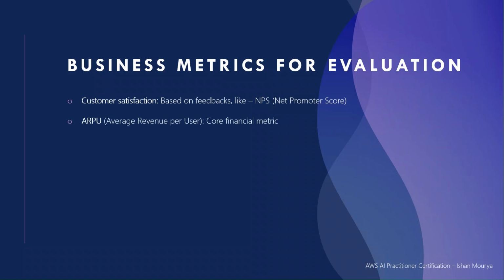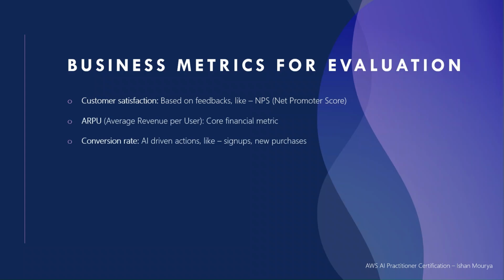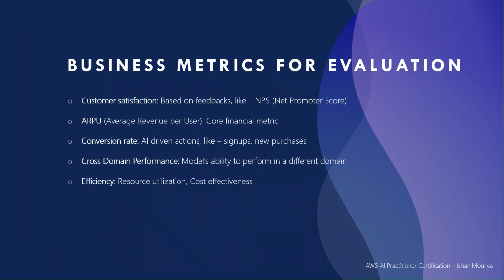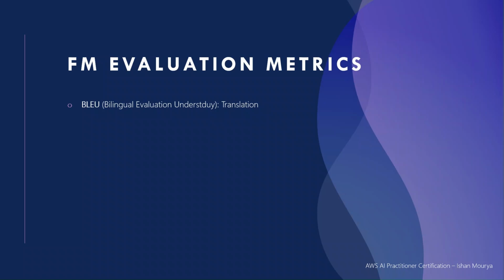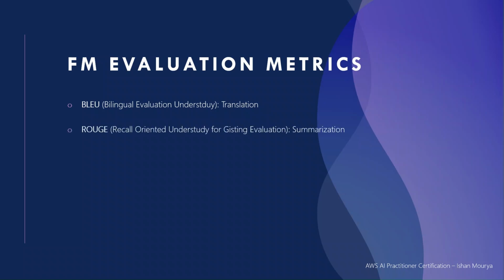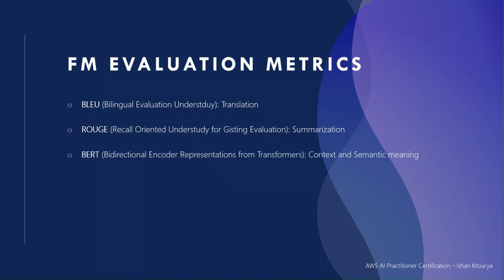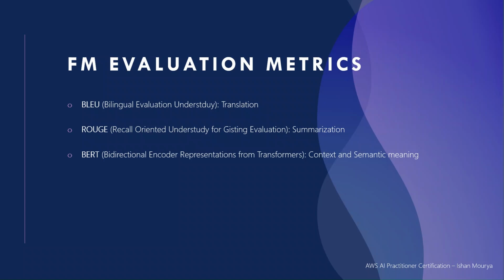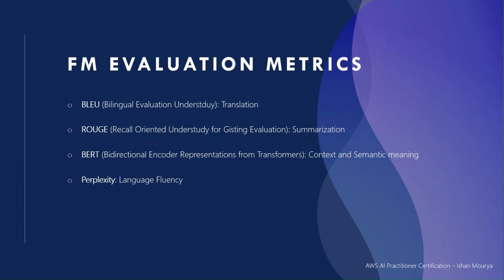3.7 Model Evaluation Metrics - AWS AI Practitioner Certification AIF-C01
In this video, we break down how to measure AI performance for the AWS Certified AI Practitioner (AIF-C01) exam. We separate business metrics (like NPS, ARPU, Cross Domain Performance, Conversion Rate, Efficiency) from Generative AI benchmarks (like BLEU, ROUGE, BERT and Perplexity). Learn exactly how to match the right automated metric to your business use case so you can stop guessing and start scaling.